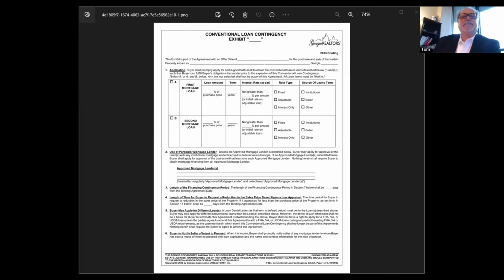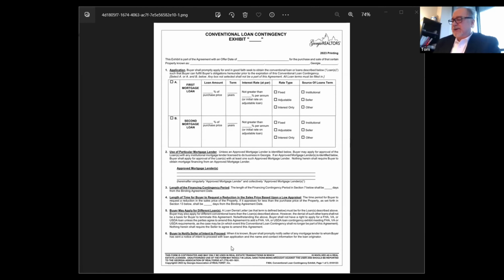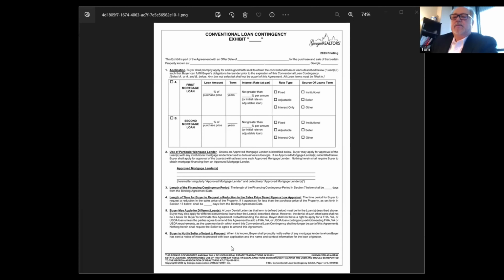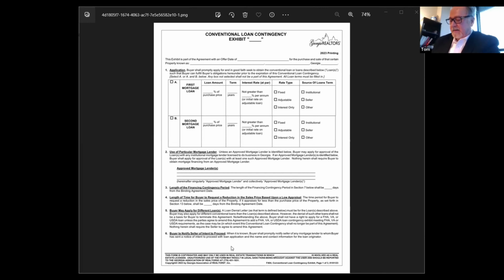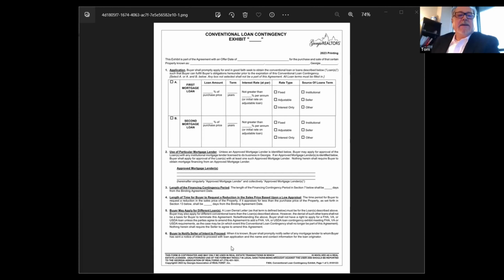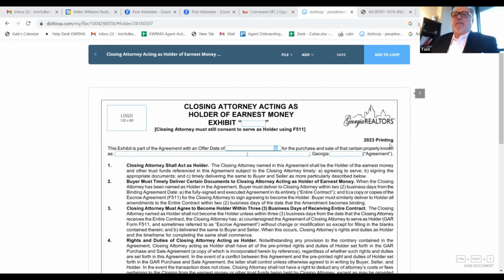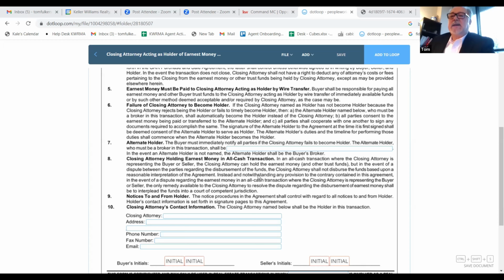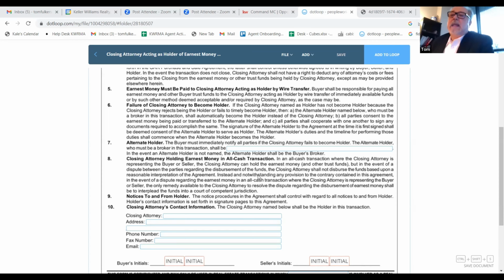Broker Strategy Call: Finance Contingencies & Holding Earnest Money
Tom Fulkerson will lead the call to provide updates on finance contingencies and the closing attorney holding earnest money.